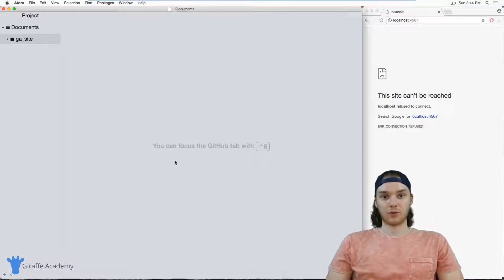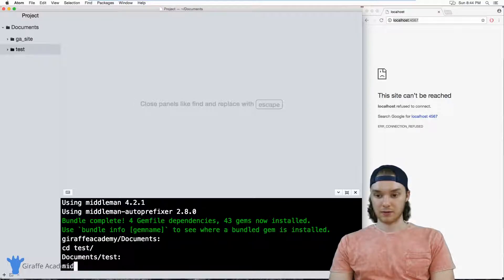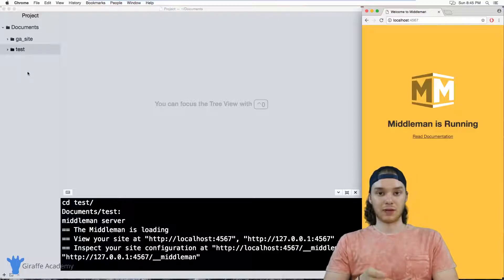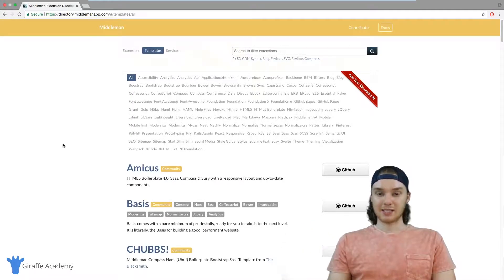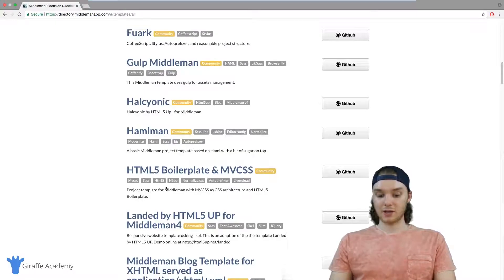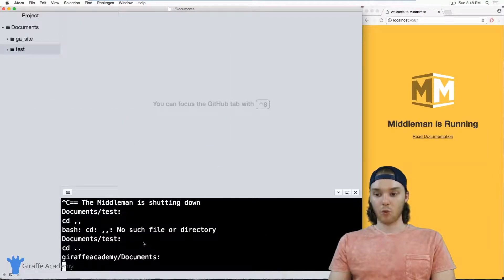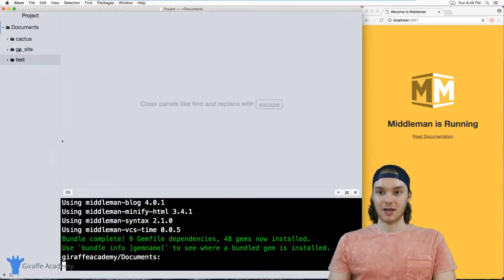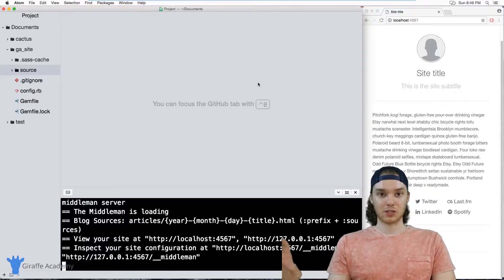Project Templates | Middleman - Static Site Generator | Tutorial 14